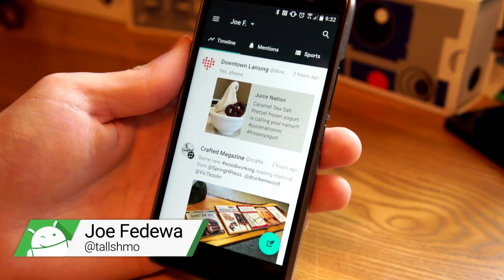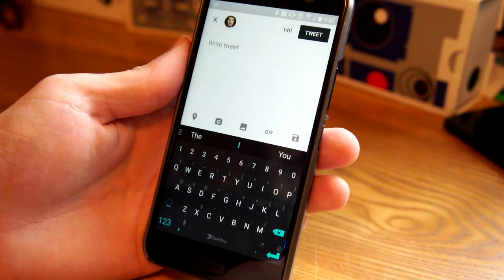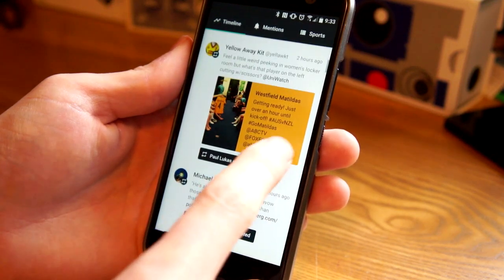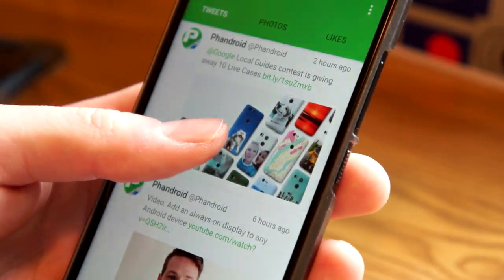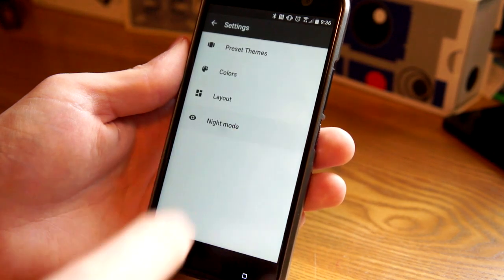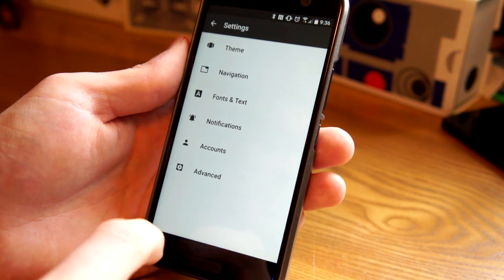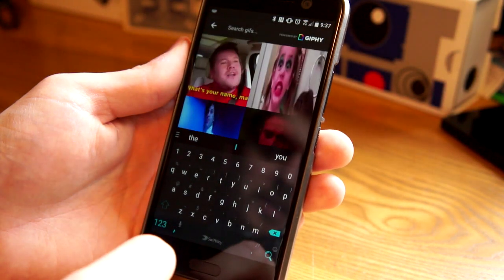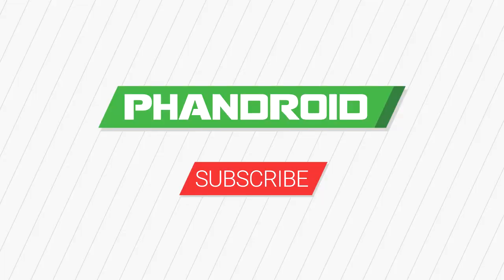Flamingo is a gorgeous new Twitter app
Flamingo is a Twitter app from the developer of Weather Timeline.